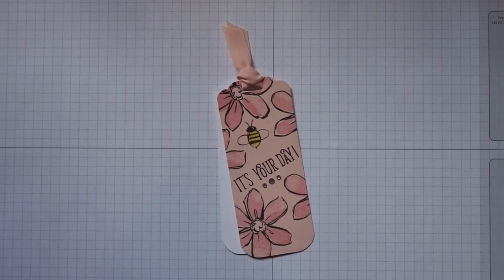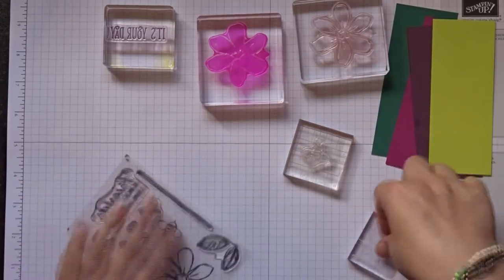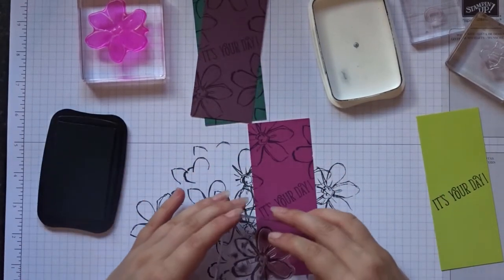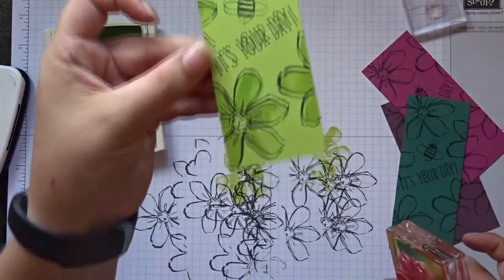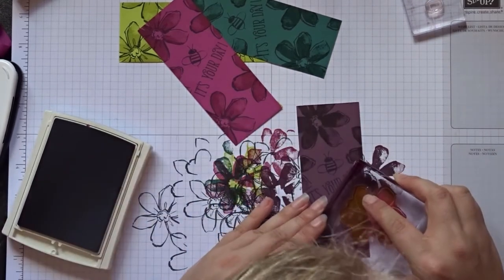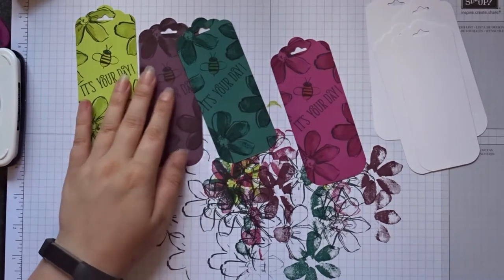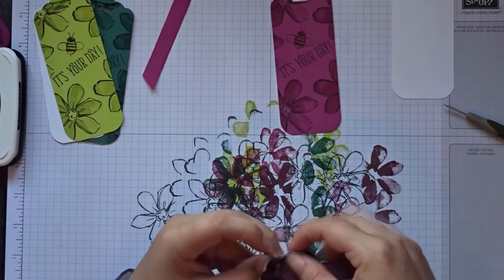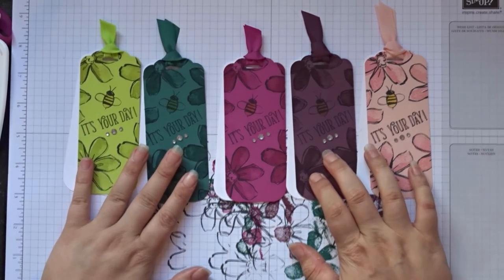In Colours - Gift Tags - 1 of 3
Stampin' Up! UK Demonstrator Vicky Thompson shares a beautiful set of birthday gift tags